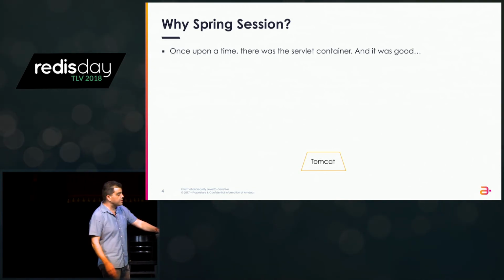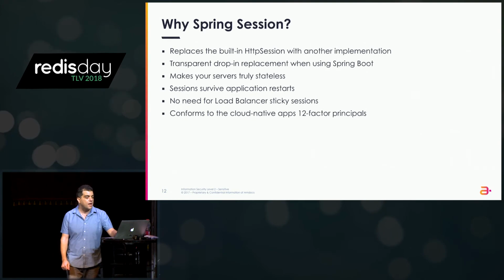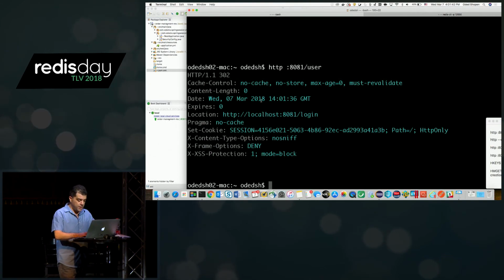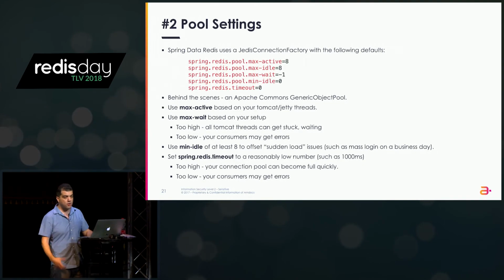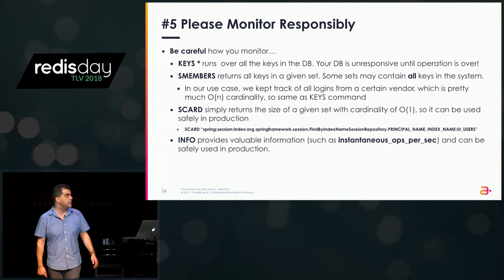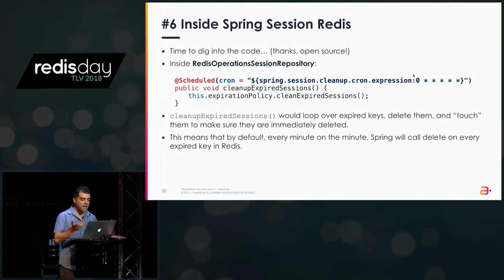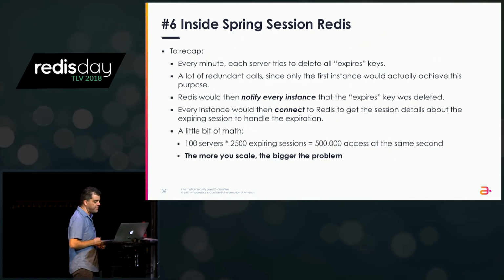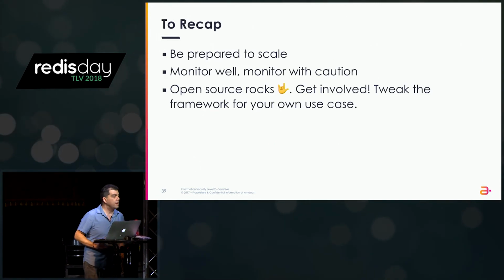Session Management with Oded Shopen - Redis Labs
A session about session management, highlighting the learned lessons of the user